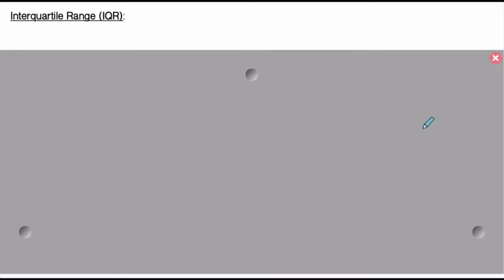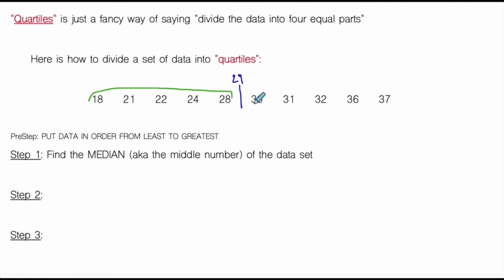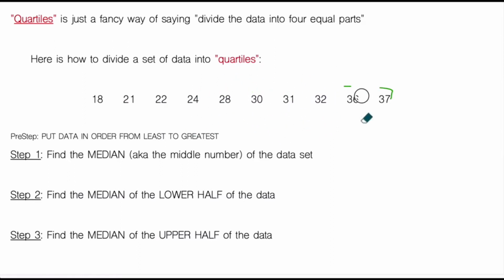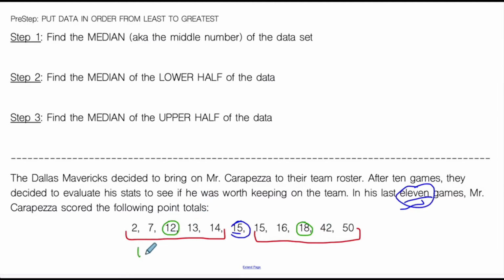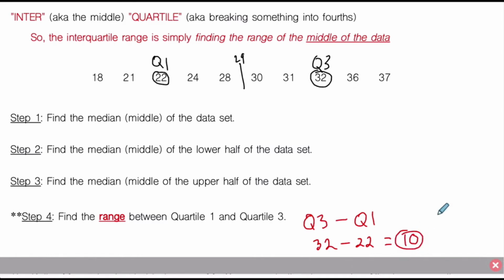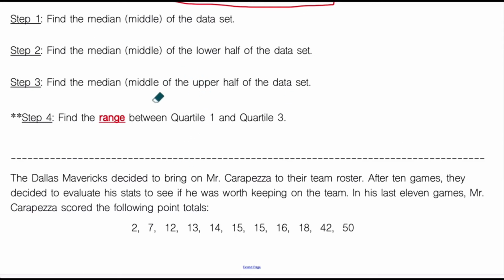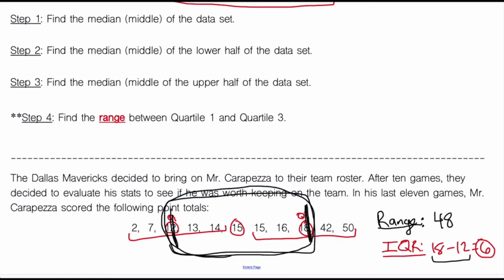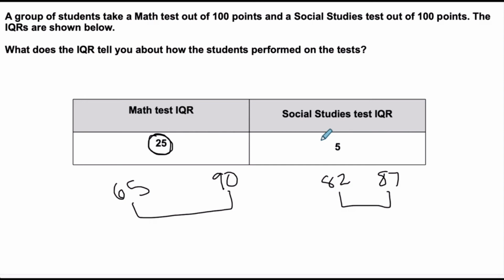Chapter 9, Lesson 4 (IQR)